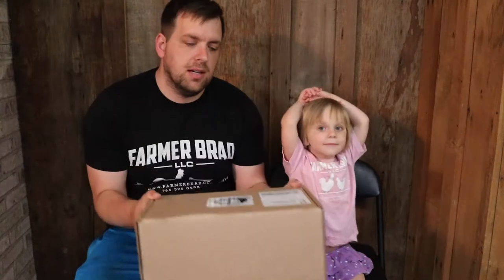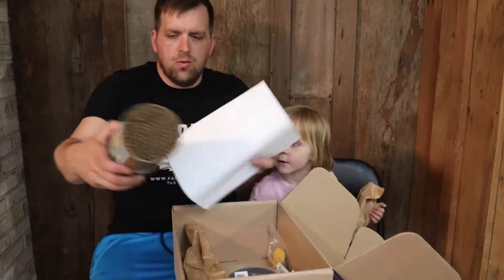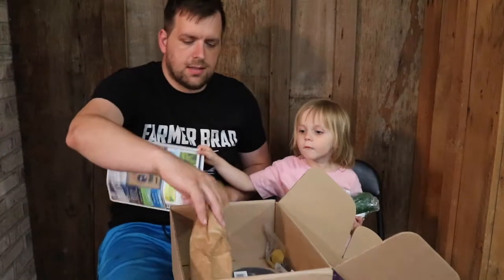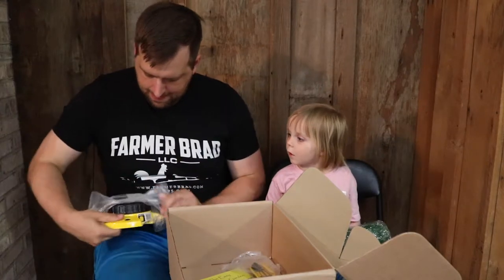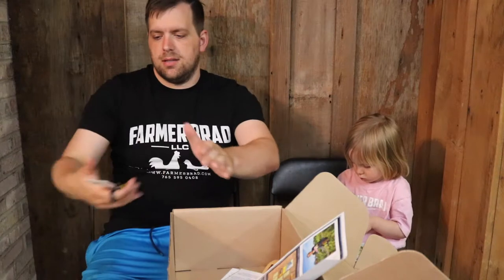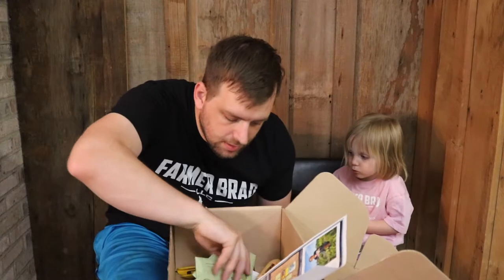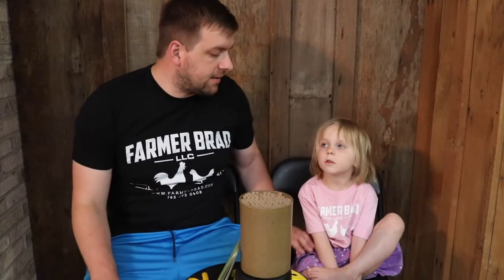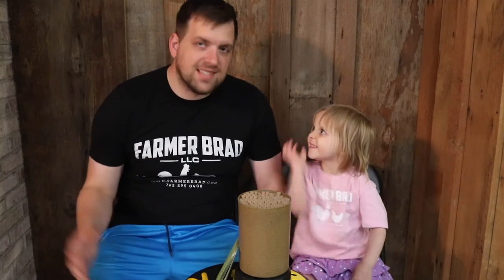Homestead Box May 2018